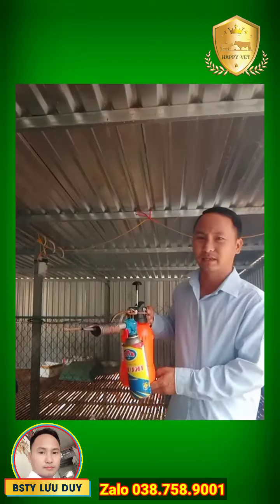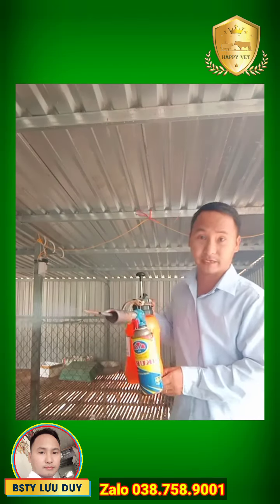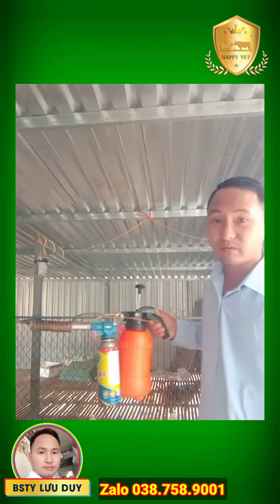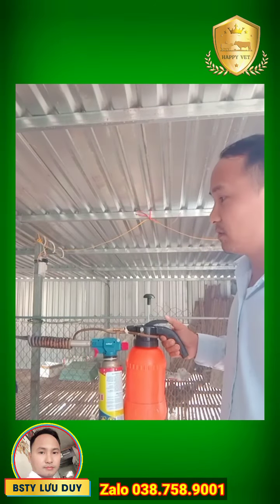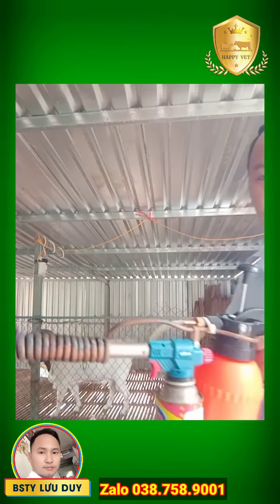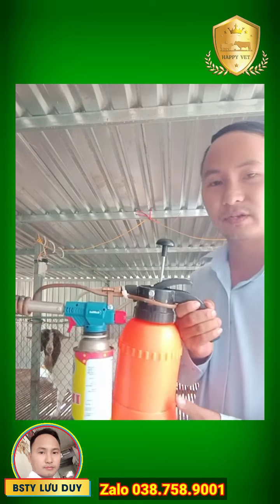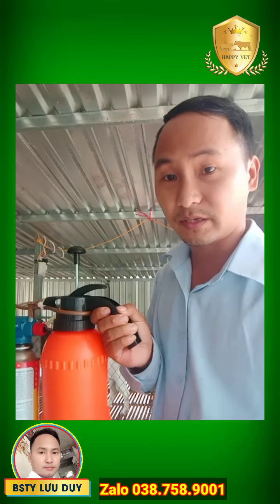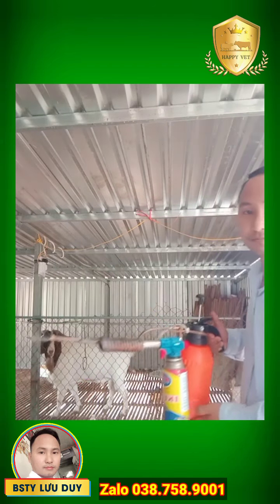Dê182: REVIEW PHUN KHỬ TRÙNG CHUỒNG TRẠI KHI DÊ VIÊM PHỔI